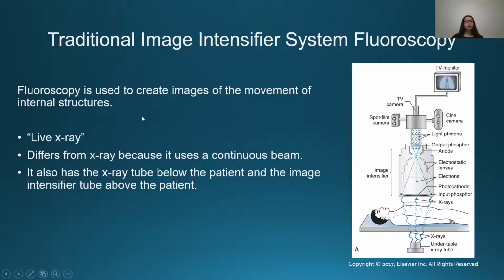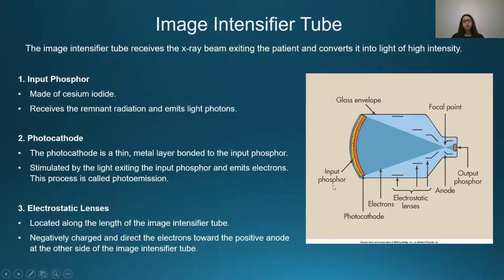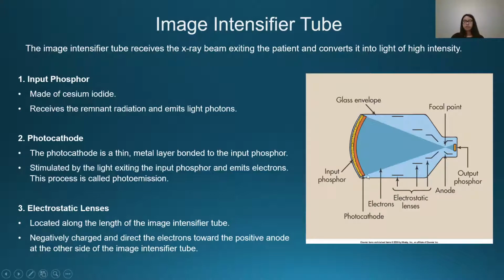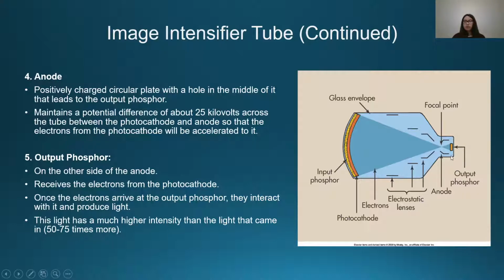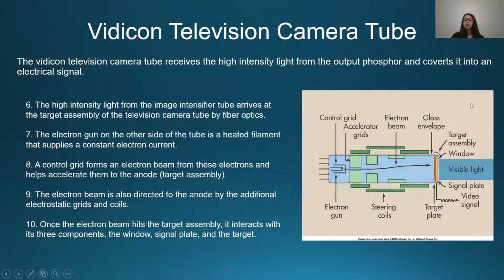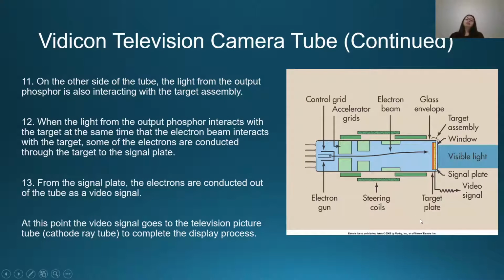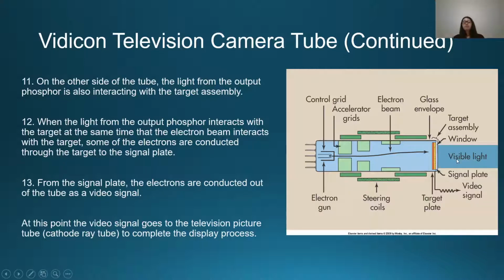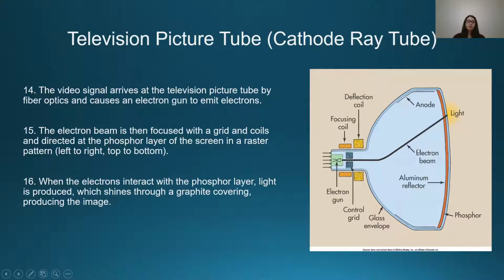RAD 128 Fluoroscopy Video Assignment